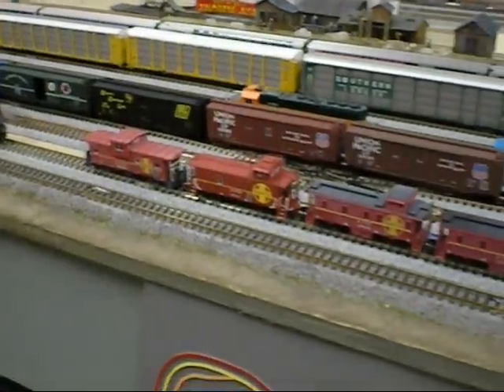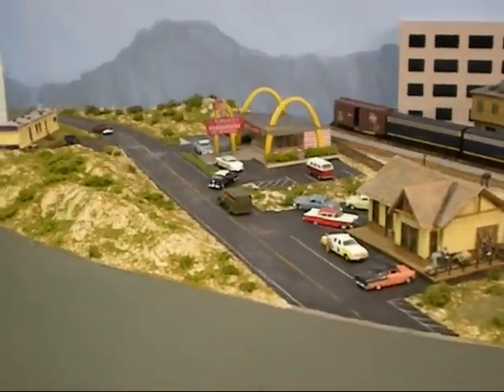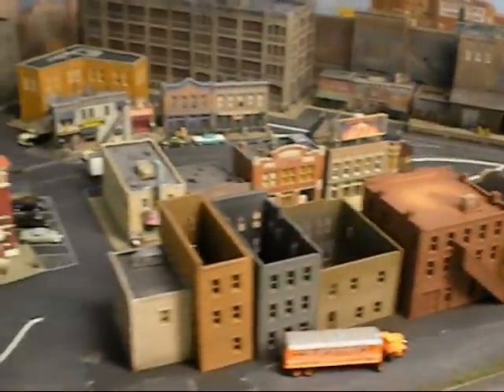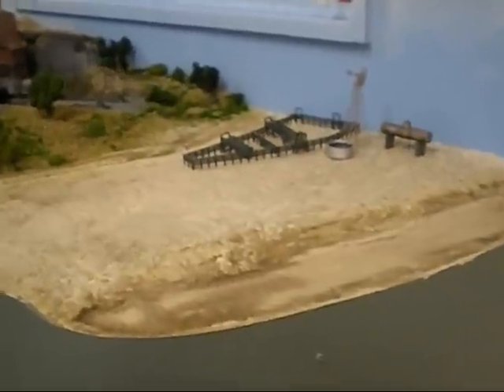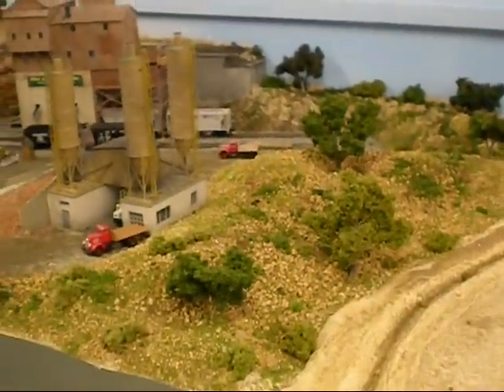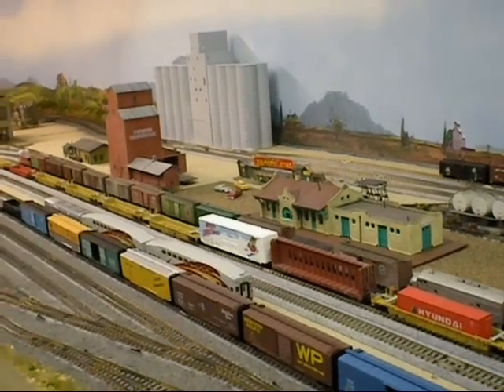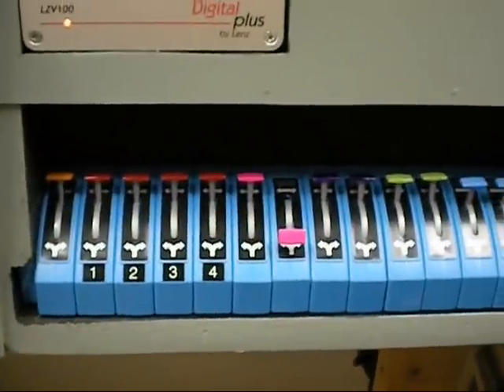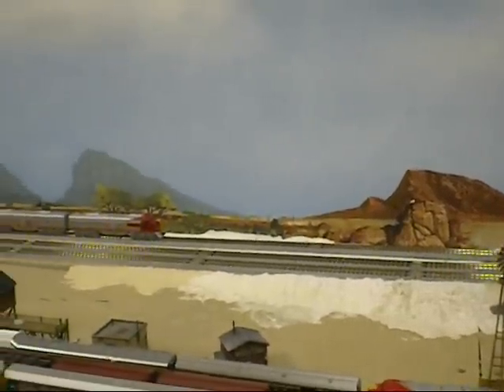New N Scale ACTRR part 14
Here in part 14 you will see the progress to the city , un-obtainium mine , control panel , and the new icing platform.